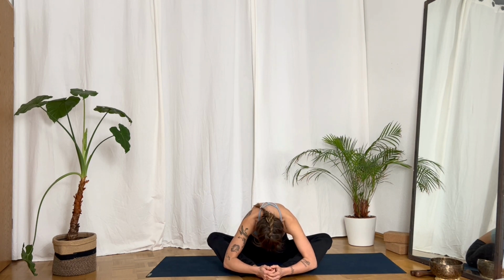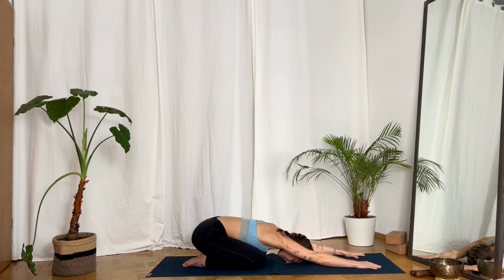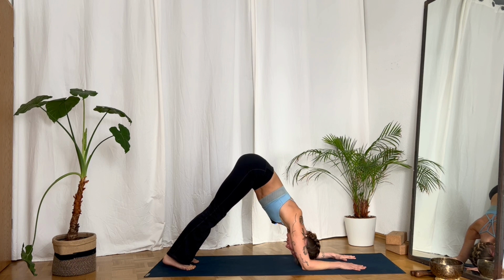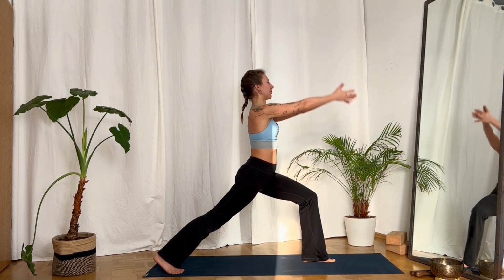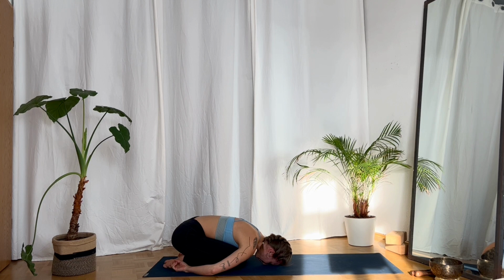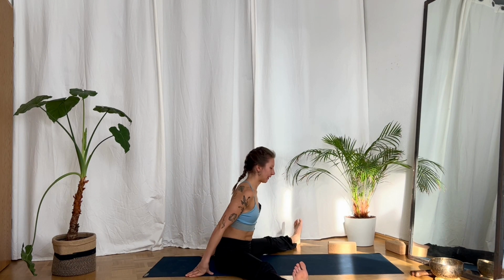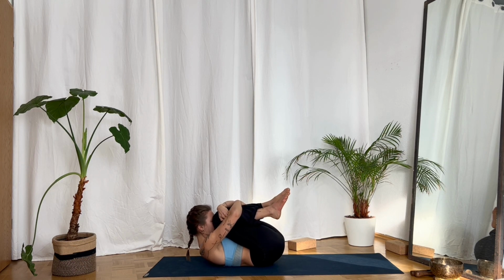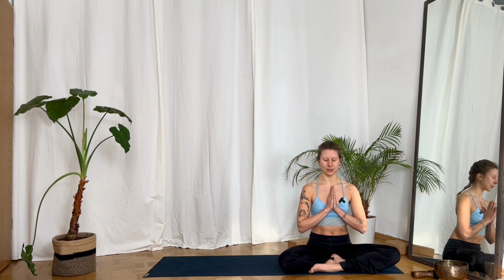Third Eye Chakra Yoga Class –75 Minutes – Intermediate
Week 6 of our chakra journey focuses on our third eye – Ajna.
When this energy center is blocked, we tend to have a hard time focusing and we might experience head aches and migraine.

To clear your mind we will bring our awareness towards the center between our eyebrows, also said to be the eye for the true world, opposed to the physical eyes that see the physical world.

All your creativity and desire might come up, Intuition and inner wisdom grow.

Our peak pose will be Pincha – forearm stand, feel free to use the wall here if you need.

For ONLINE and OFFLINE classes find schedule on IG @rikasyoga.

Rika